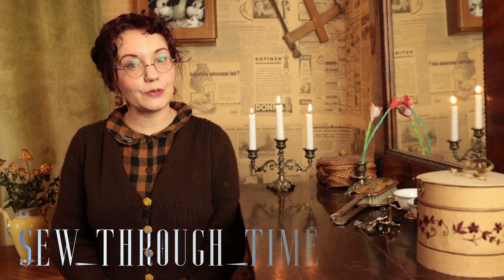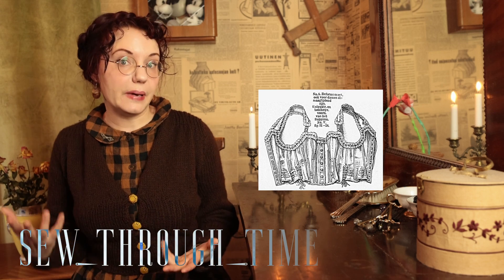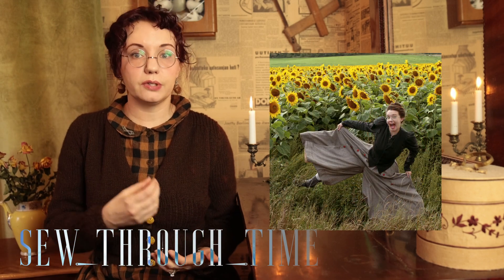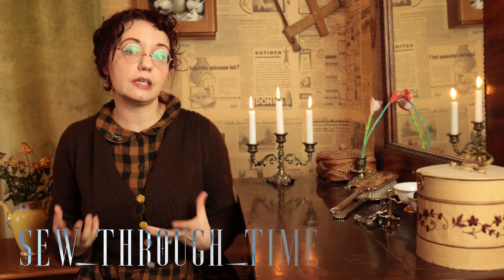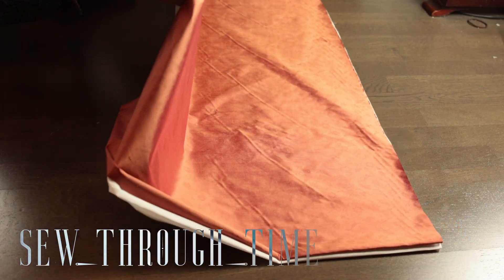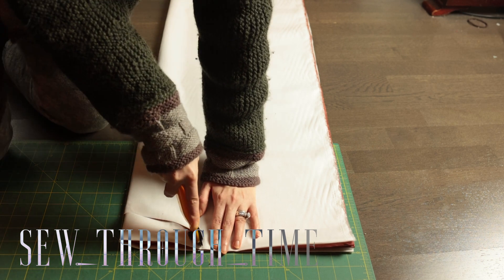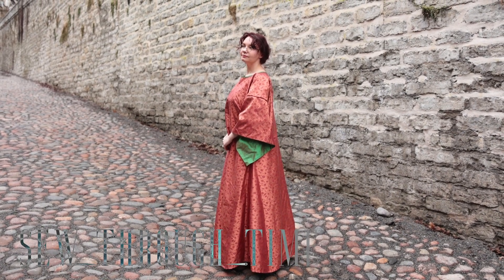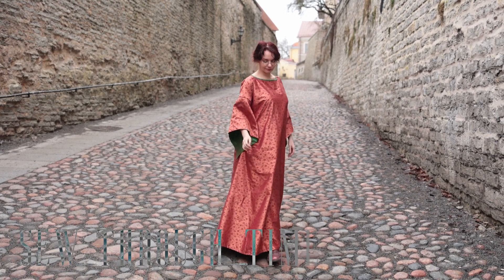Free Edwardian artistic dress pattern!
In this video, I explain a bit about what exactly is artistic dress and how it came to be in the Victorian era and make a medieval-inspired pre-raphaelite dress. I give the instructions on how to draft the pattern for yourself in any size! And show you how to sew it up. This is a really easy and fast pattern, perfect for someone with a little sewing experience who wants to try their hand at pattern drafting and start with something loose where you don't have to worry about fit much.

You can easily make up this dress in a few evenings of sewing and it can me endlessly customized with trimming for different looks. Happy sewing!